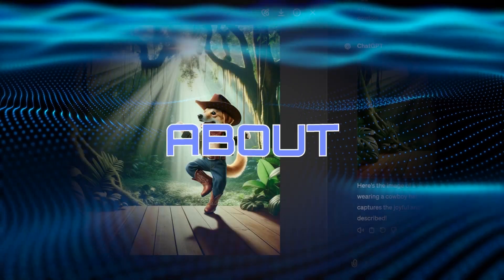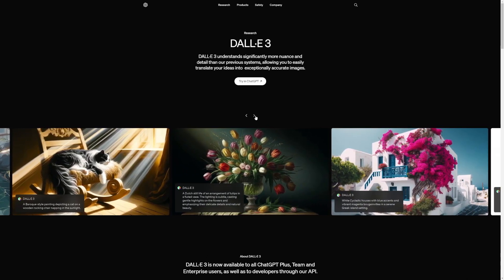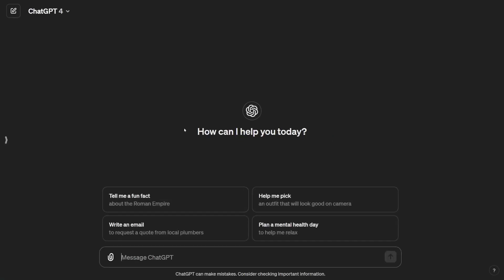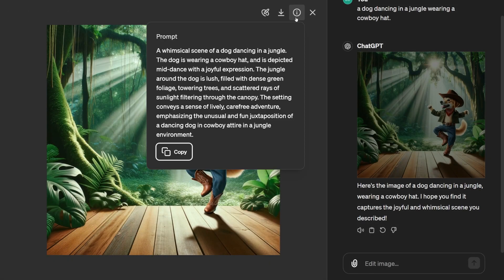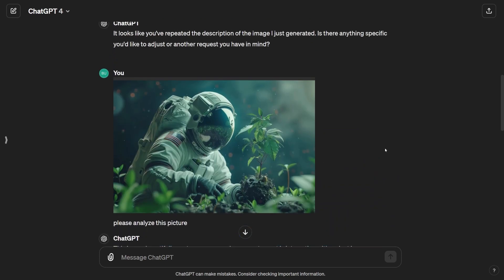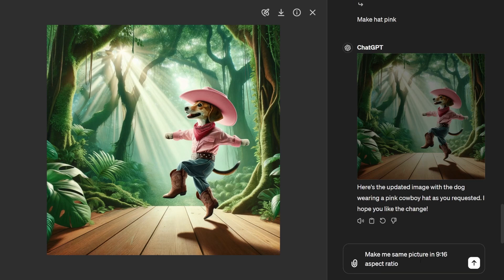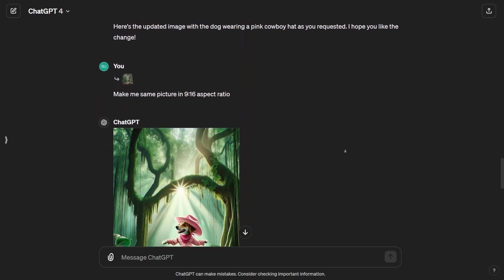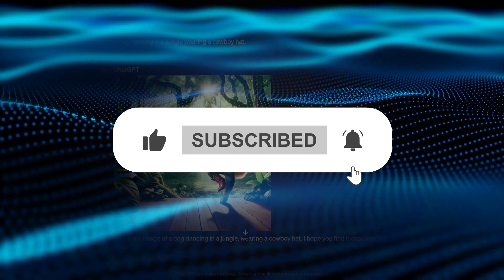How to Master DALL-E 3: A Step by Step Tutorial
Welcome to AI Toolbox! In this video, we're diving into how to master DALL-E 3 with our step-by-step tutorial. DALL-E 3 is revolutionizing the field of generative art and content creation with its innovative capabilities. Follow along as we guide you through each step of the process, from getting started with DALL-E 3 to mastering its advanced features. Unlock the full potential of this powerful tool and unleash your creativity like never before. Don't miss out on this comprehensive tutorial! Whether you're an artist, a designer, or a creative enthusiast, there's something valuable for everyone in this video. Share your creations with us in the comments below! DALL-E 3, Generative Art, Content Creation, Tutorial, Step-by-Step, Creativity, Innovation, Art, Design, Technology Trends, Future Tech.